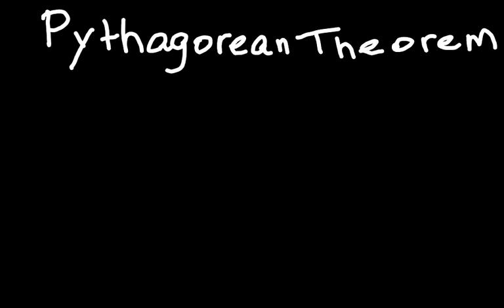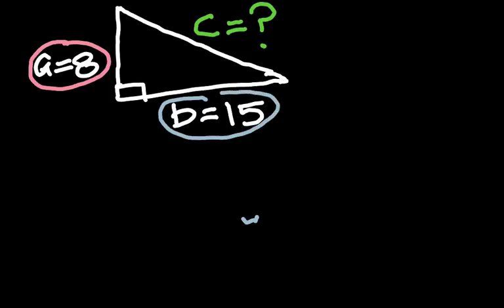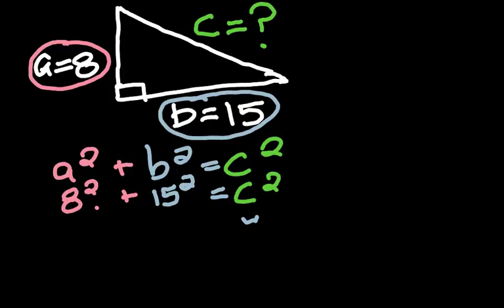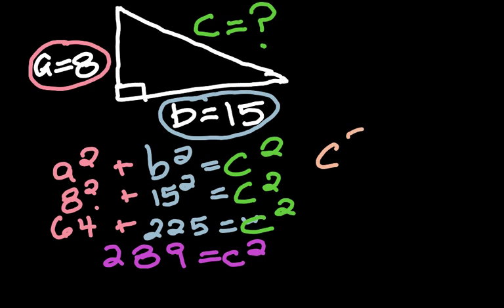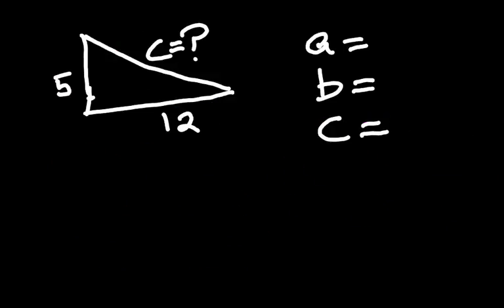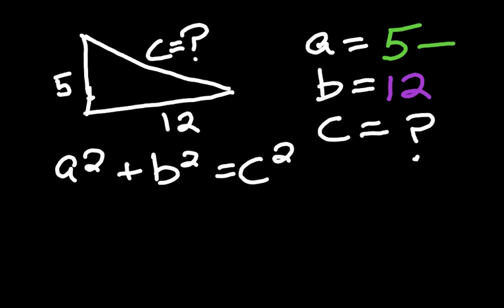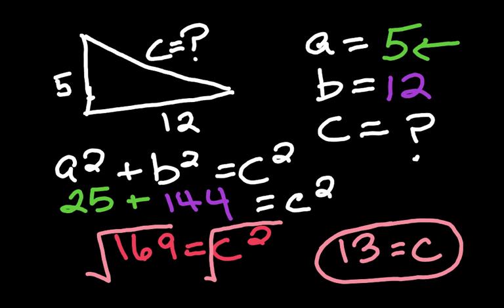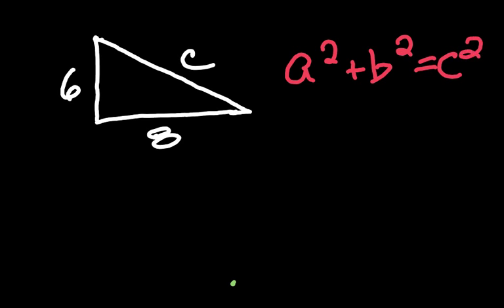Math ADHD Style: The Pythagorean Theorem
This style of teaching math uses academic therapy strategies to help teens and young adults with ADHD understand advanced math.  This video demonstrates how to solve for the length of the sides of right triangles using the Pythagorean Theorem.

Includes directions on using calculator accommodations.  Tips on extended time and read-to selected accommodations too.